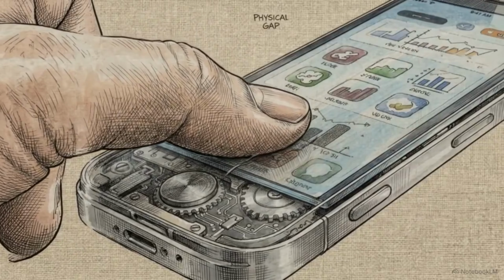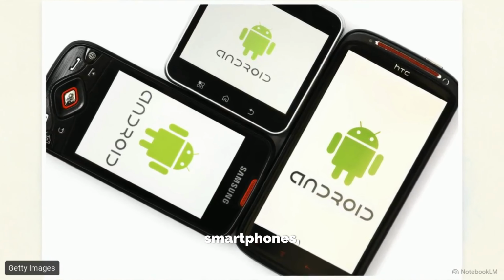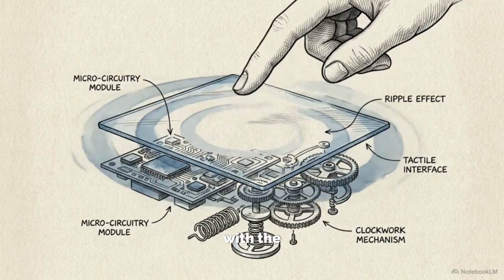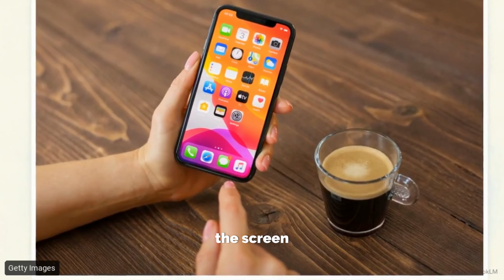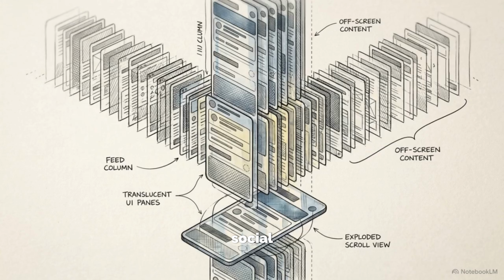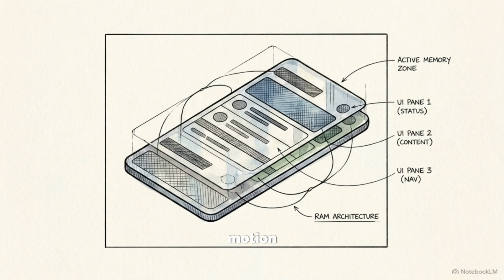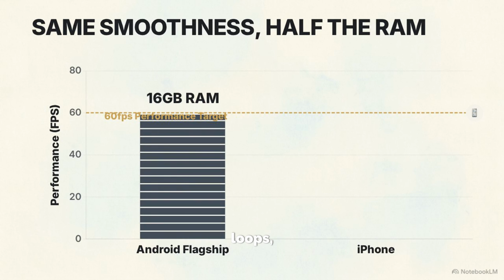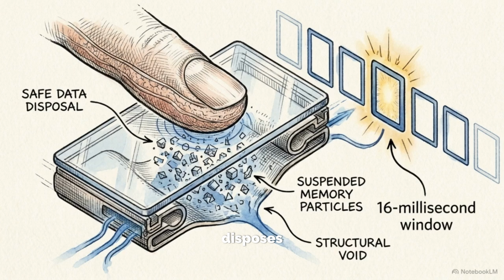The Invisible Law of iOS: Why iPhones Feel Unreal?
Have you ever picked up an iPhone and noticed that scrolling feels like gliding on glass, while flagship Androids with twice the RAM might experience a micro-stutter?

It’s not magic—it is an invisible law of engineering written into the very DNA of iOS.

In this video, we dive deep into the controversial architectural decision Apple made from day one: forcing the hardware to bow to the human touch. We explore the "dictatorship" of the iOS UI thread, explaining how the operating system freezes background tasks—like downloads and email syncs—the moment your finger touches the glass.

Discover the hidden systems that make this illusion of reality possible, from the 16.6-millisecond rendering rule to the powerful Core Animation layer that hands visual blueprints directly to a dedicated Render Server. Finally, we explain why iOS doesn't need to brute-force visual smoothness with massive amounts of RAM like Android devices do.

Timestamps:
0:00 - Disclaimer
0:07 - What is "Jank"?
0:44 - Why Desktop Rules Failed on Mobile
1:24 - How iOS Prioritizes Your Touch
2:08 - The Render Server Explained
2:41 - Cell Reuse: The Treadmill Illusion
3:29 - Apple's Architecture vs. Android's Raw Hardware
4:16 - The Hidden Risk of Smoothness

In this cinematic engineering deep-dive, we uncover the hidden architecture and engineering decisions behind mobile technology.

Our Services are:
Technology Consultant